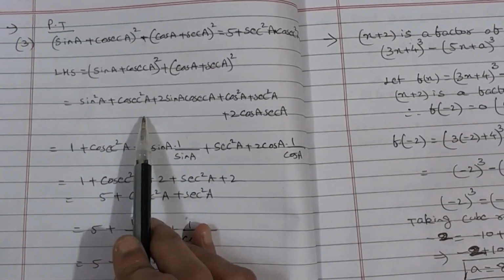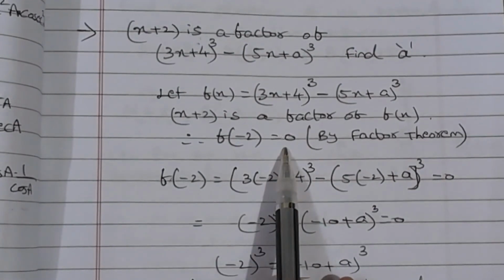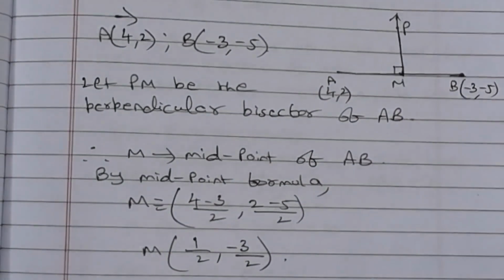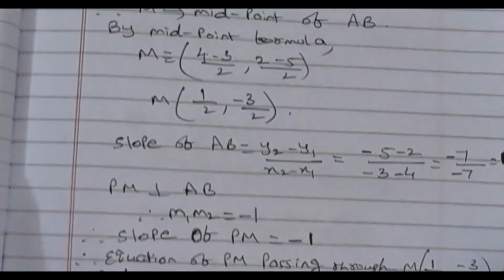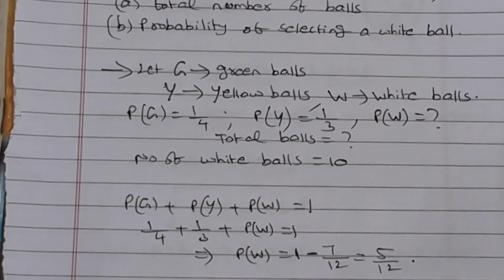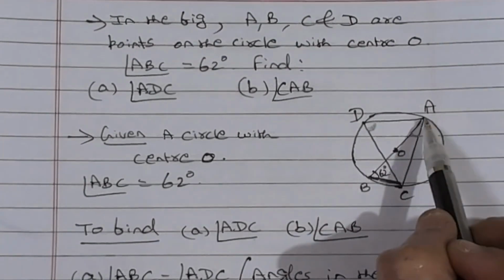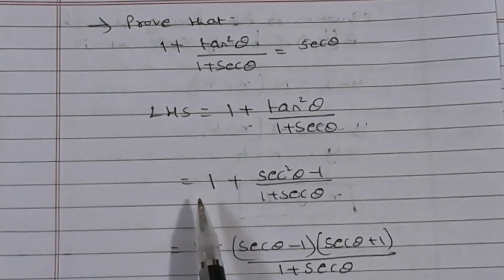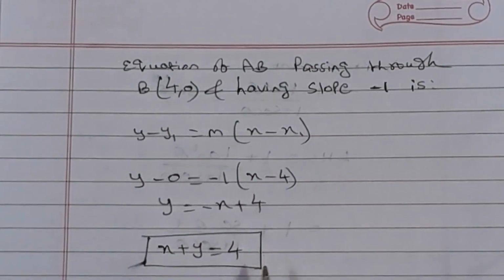Class 10 ICSE Maths|| Important Questions from Sample Papers Solved || Go through these Questions